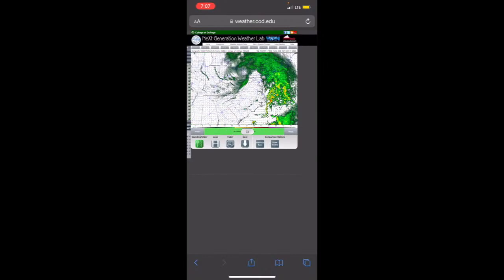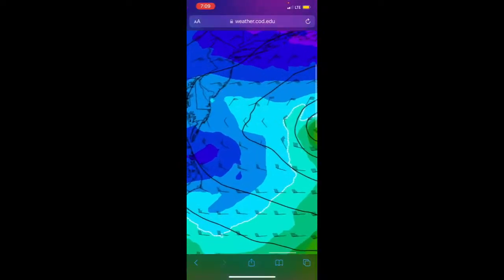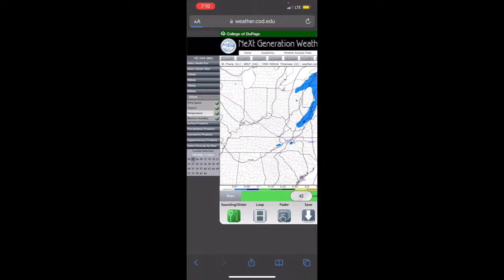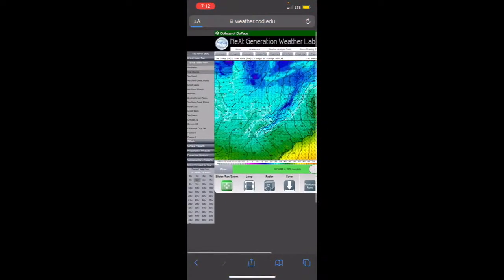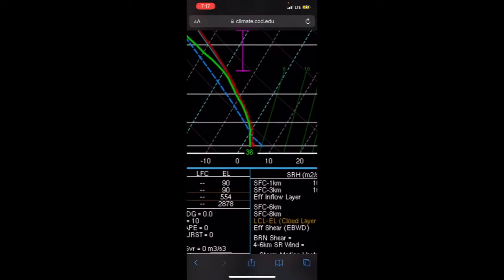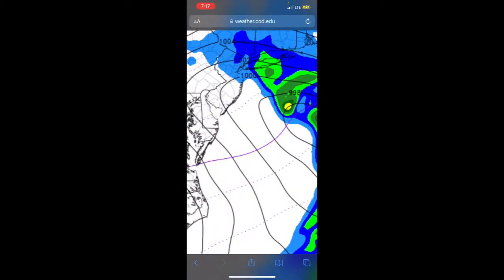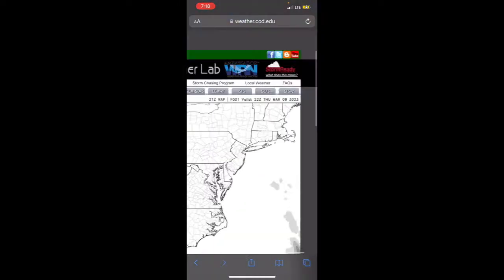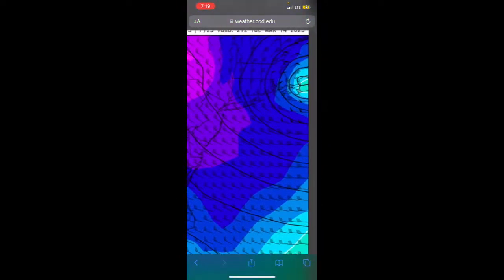LIVE 🔴 MAJOR SNOWSTORM EXPECTED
A series of nor’easter‘s similar to March 2018 will be impacting the New York City area up to Boston tomorrow through Saturday and then Monday into Tuesday.

Series of storms could jump anywhere from just a couple inches of snow to several feet of snow, depending on where you are.

Also coastal flooding will be a major potential with the storms